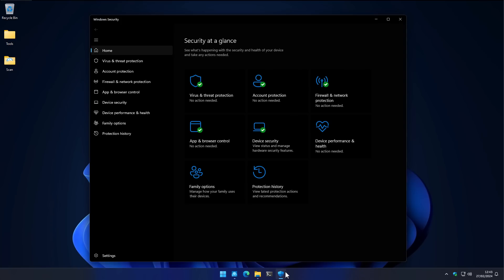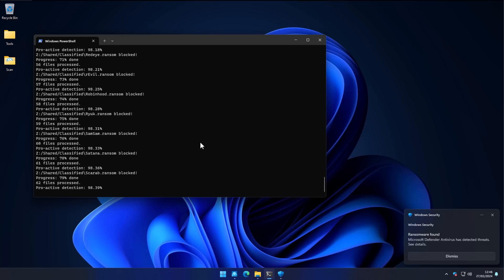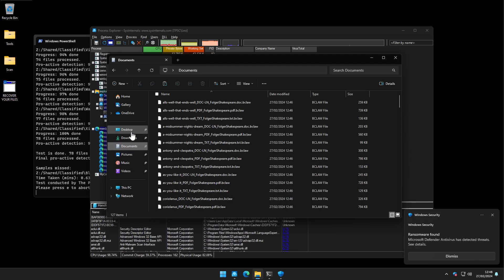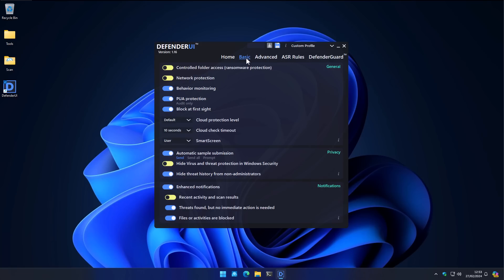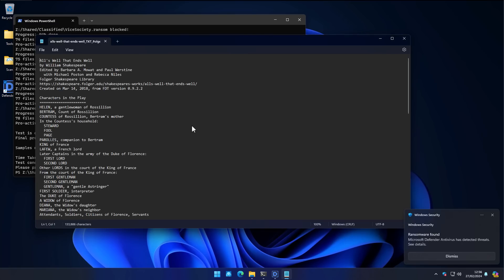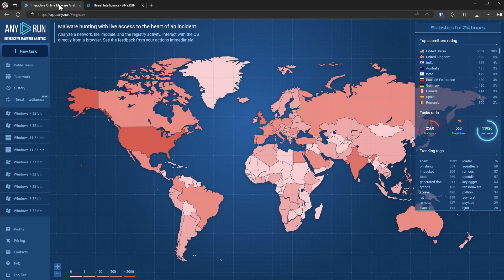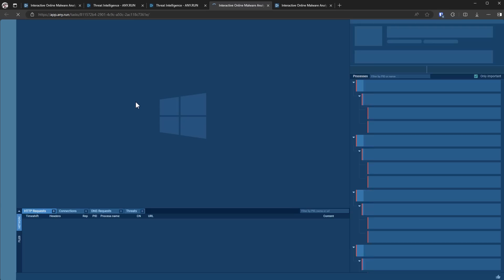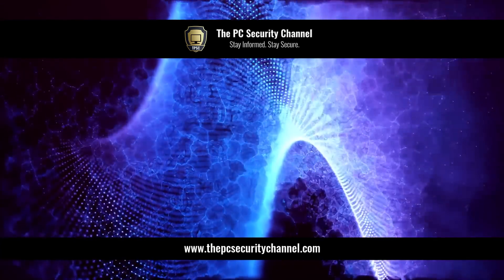Windows Defender vs Ransomware 2024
Windows Defender vs Ransomware tested in 2024 with tweaks to ASR using Defender UI as well as default settings. Will it survive the onslaught of our well known infamous ransomware like Wannacry, Petya, Ryuk, Darkside etc? Free access to Malware Samples and Live Analysis with Any.Run (sponsor)